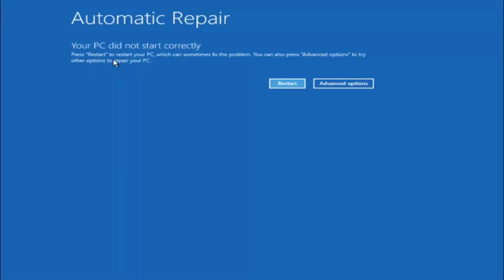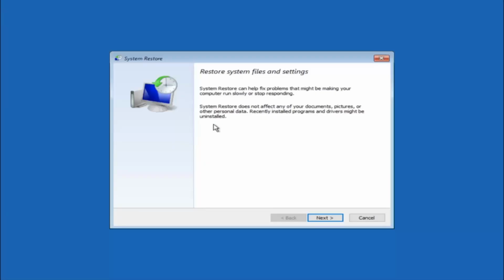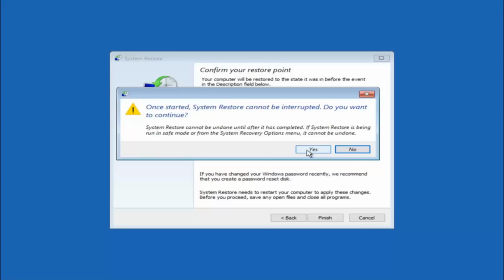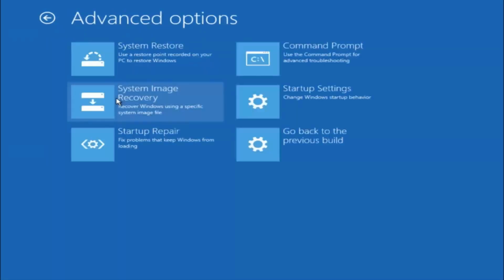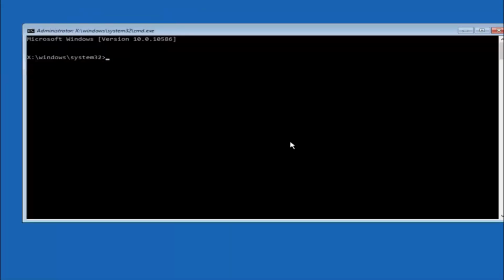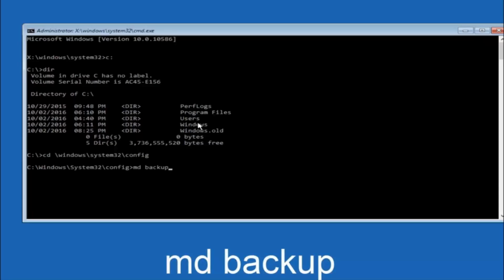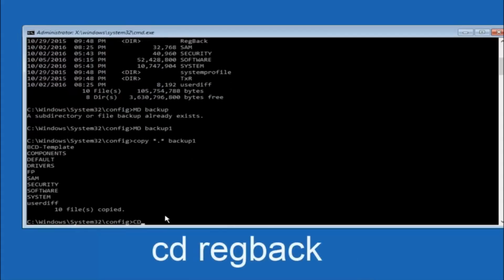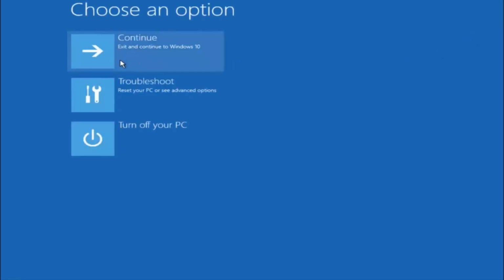How To Fix Blue Screen on Dell Latitude 9420 [Solution]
If your Dell Latitude 9420 is experiencing a blue screen, this video explores the issue and discusses common reasons why this Windows system error may appear. Blue screen problems can interrupt productivity, cause unexpected restarts, and impact the overall stability of your laptop. This tutorial focuses on the Dell Latitude 9420 blue screen issue, helping viewers understand the symptoms and possible causes without explaining the repair process. Whether the error occurs during startup or while running Windows, this video provides useful information related to the topic.

This tutorial is intended for Dell Latitude 9420 users who want to learn more about blue screen errors and Windows system performance concerns. It provides valuable insight into the topic while focusing on understanding the issue rather than detailing repair steps. If your Dell laptop is affected by unexpected crashes, startup problems, or recurring system errors, this video offers helpful background information. It is a useful resource for understanding Dell Latitude 9420 blue screen issues and improving awareness of common Windows stability challenges.